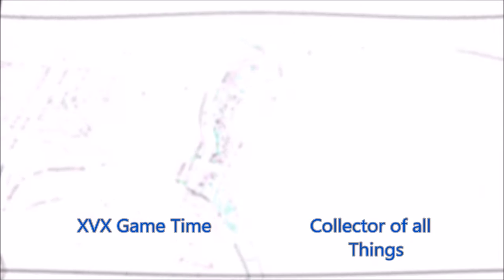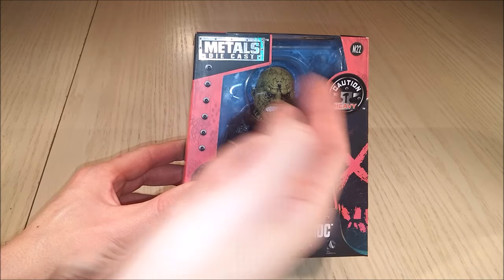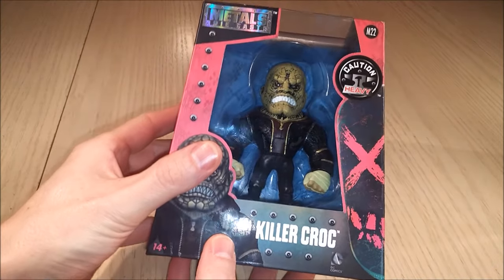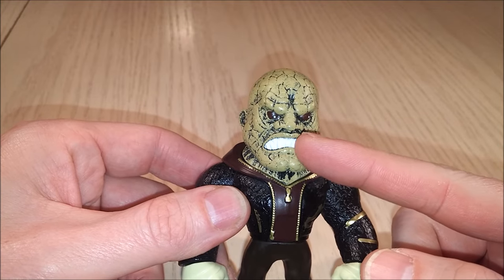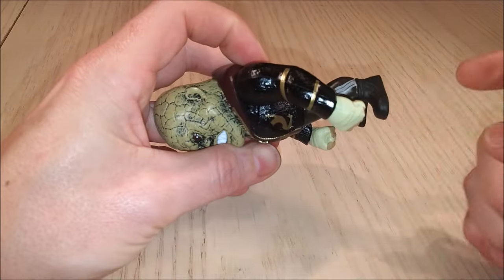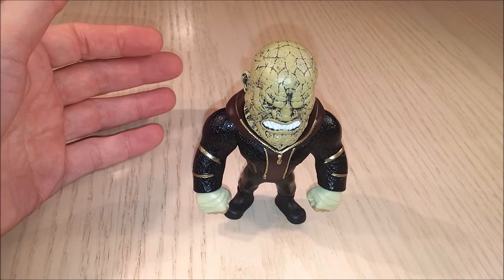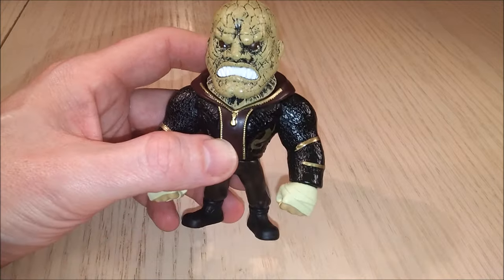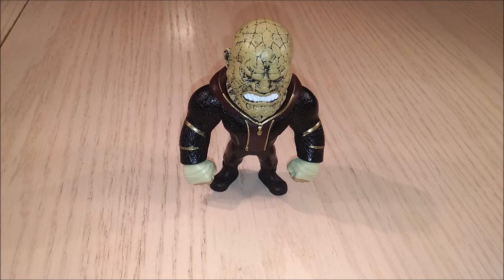Killer Croc Suicide Squad Jada Toys Metals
I love playing video games and collecting a variety of figures and toys.

Join me for XVX Game Time.